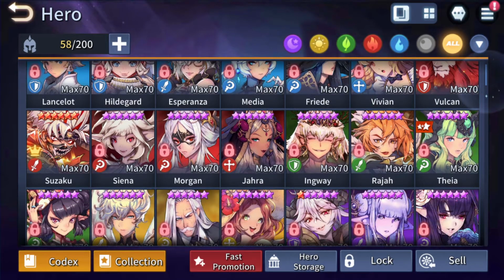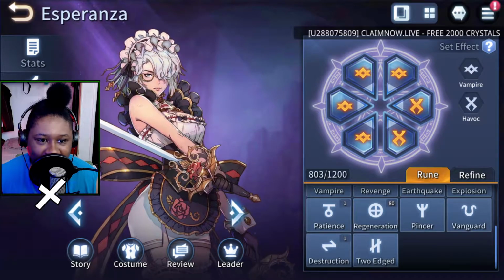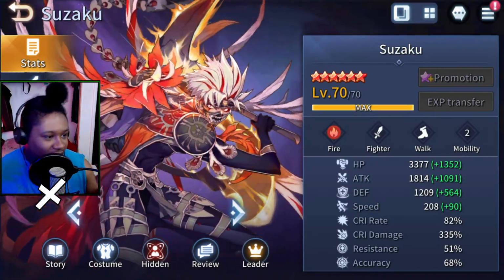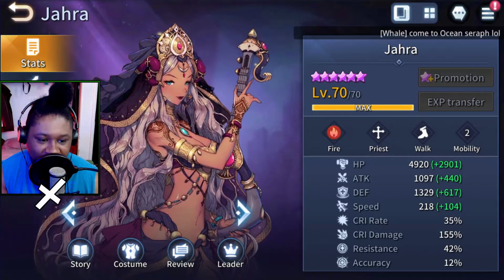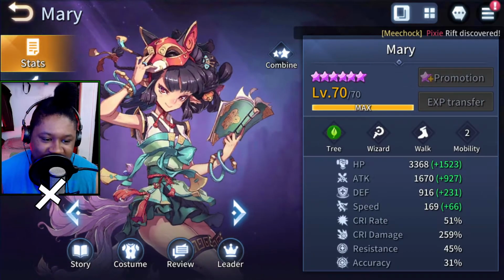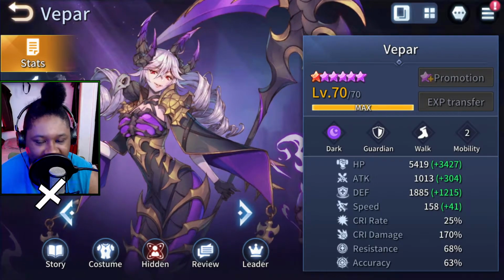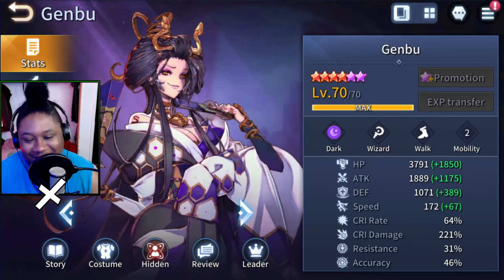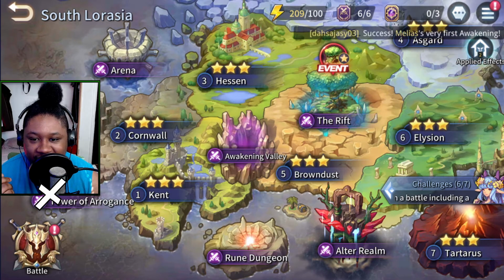My Main Account Update - Question Regarding the Beginners Guide | Kingdom Of Heroes Tactics War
Hey Guys it's Elden again and this time I am coming at you with a
new video. In today's video I have an important question regarding the beginners guide series on this channel.

🎨Scion X. Awakening Links🎨